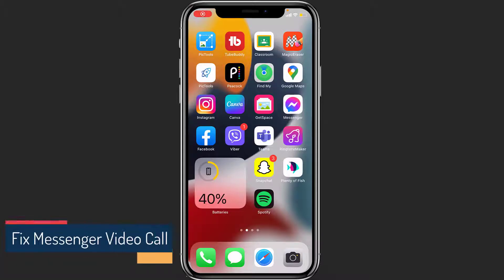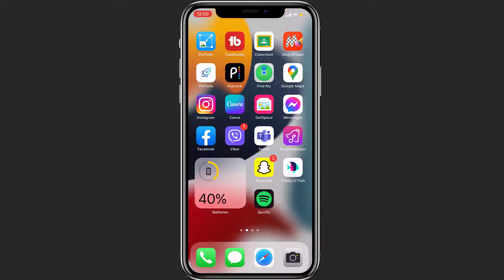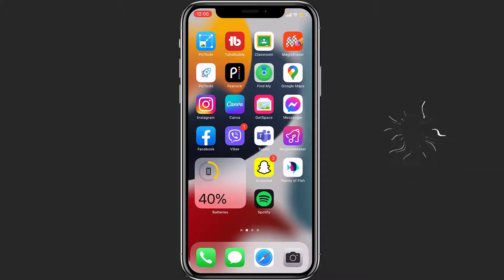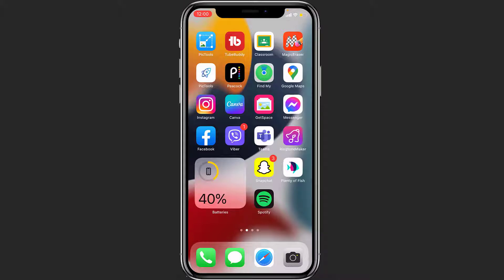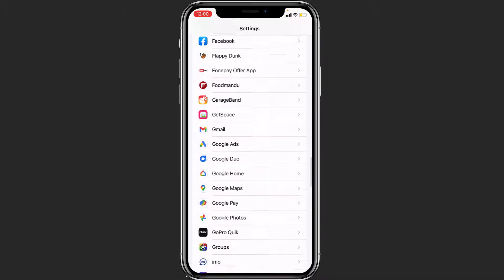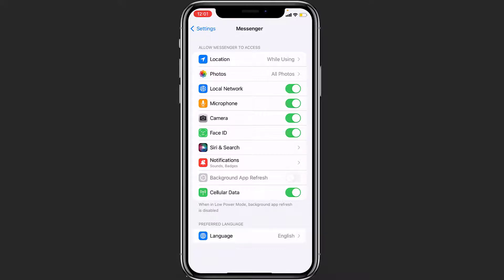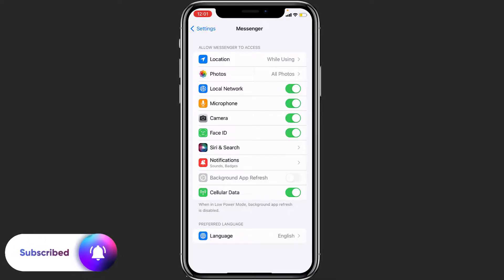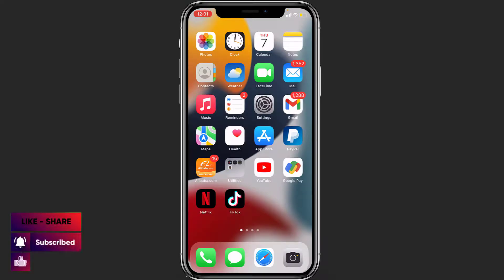How to Fix Video Call Problem on Messenger iPhone 2022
In this tutorial video, I will quickly guide you on how you can fix your messenger video call problem on both your android and ios devices.

First of all, what you want to do is simply try to clear all the cache files. Restart your android or your ios and if it still did not work for you then follow the steps described in this video. What you want to do is simply open settings on your phone first and then search for messenger. Once you find the option messenger, what you want to do is simply click on it and here you can see the option camera. Make sure that you are granting camera permission to the messenger app. As you can see on the top text that allows the messenger to acces. So when your messenger does not has camera permission it will not be able to use the camera on your device. So make sure you have checked the option camera also make sure that your camera on your phone is actually working just fine and when you are sure that your camera is also fine.

0:00 Intro
0:12 Guide to Fix Video Call Problem in Messenger
1:30 Outro